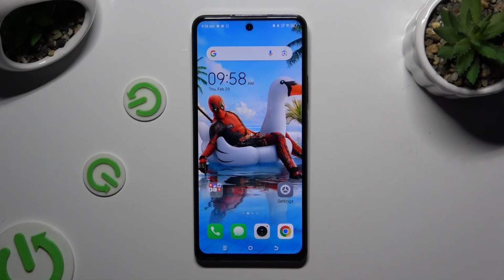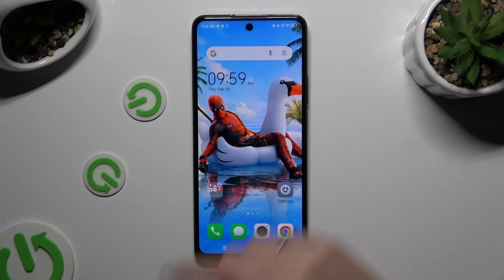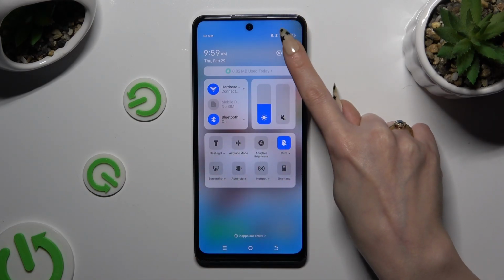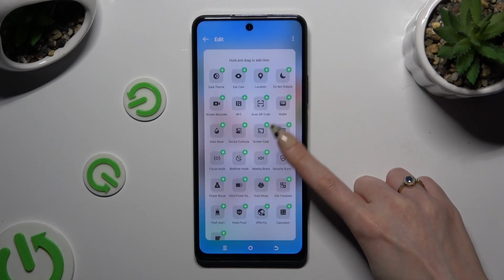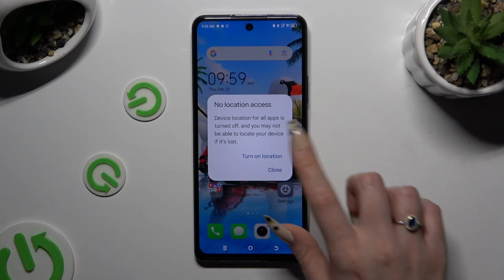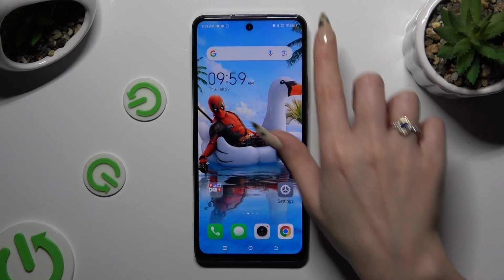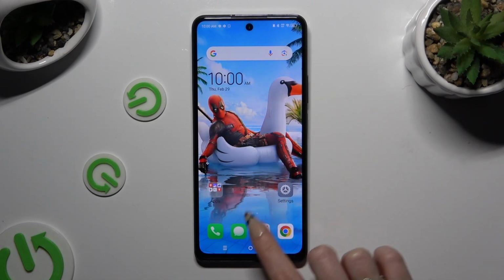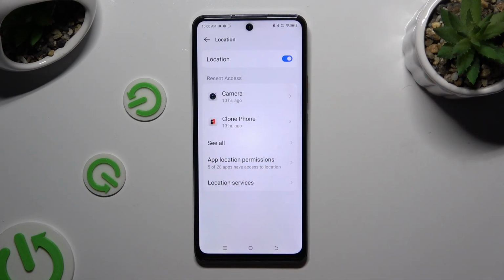How to Turn On/Off Location on TECNO Spark 20 Pro?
Find out more:
Discover how to manage your device's location settings effectively with this step-by-step tutorial on turning on or off location services on your TECNO Spark 20 Pro. Location services enable your device to determine its geographical position using GPS, Wi-Fi, or mobile networks, facilitating various functionalities such as navigation, location-based apps, and geotagging photos. Understanding how to toggle location services on or off gives you control over your privacy and conserves battery life when necessary.

What are location services, and why would I want to turn them on or off on my TECNO Spark 20 Pro?
Where can I find the location settings on my device?
How do I turn on location services to enable GPS functionality?
Can I disable location services to conserve battery life or enhance privacy?
Are there different location modes or options available to choose from?